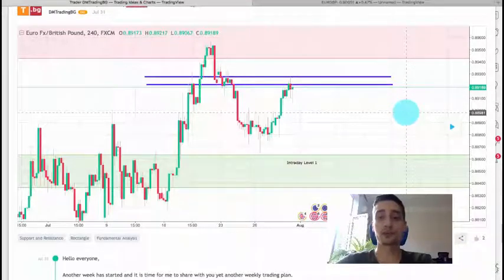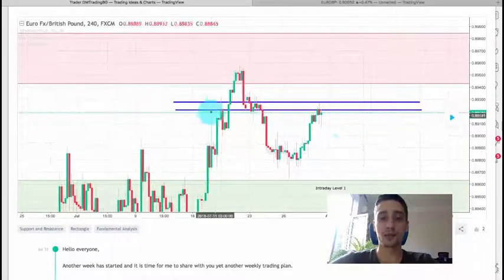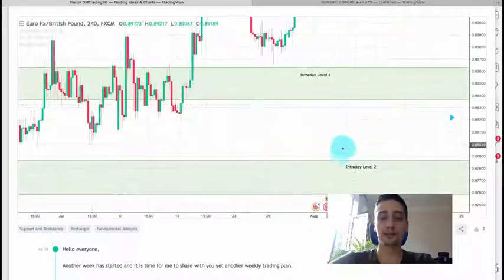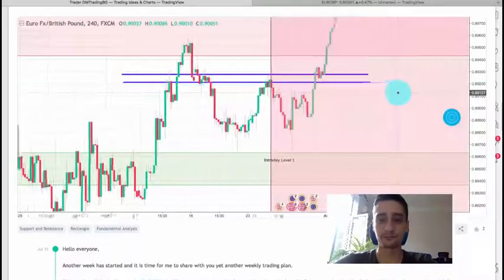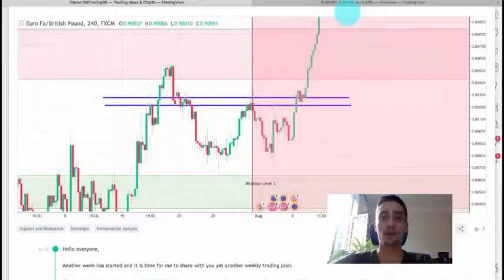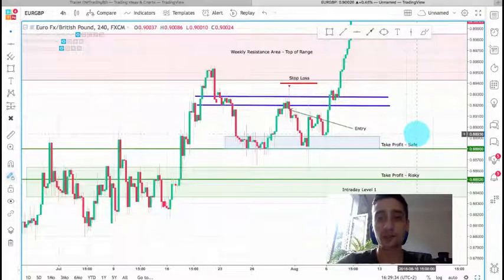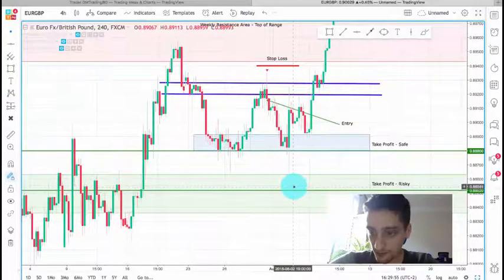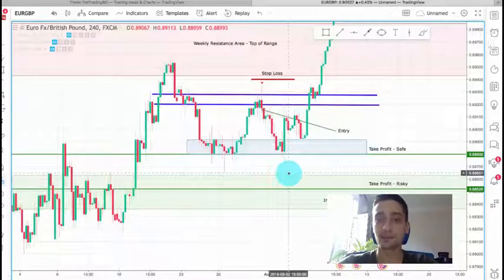Profits continue to pile up [Weekly Recap]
Another week has passed since I presented my EUR/GBP trading plan to you, and it is time for a recap. As usual, we check the development of the plan, did we manage to profit from it and adding to that some future predictions! Enjoy the video and our team wishes you to continue piling up on that profits!